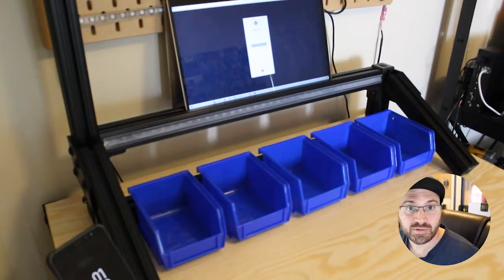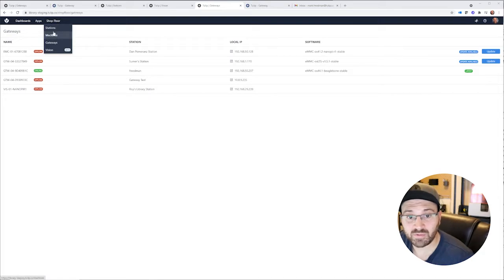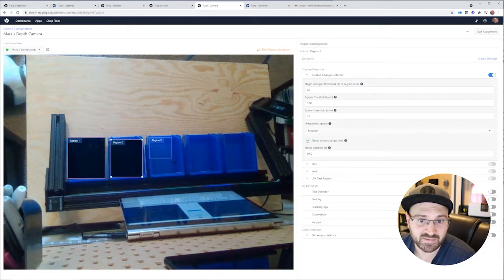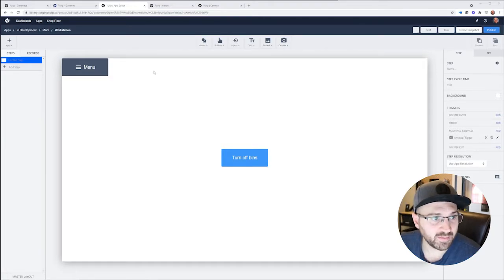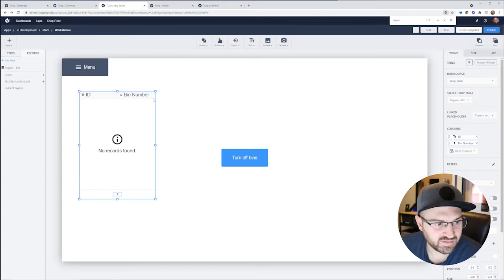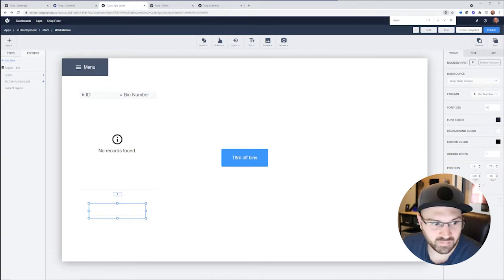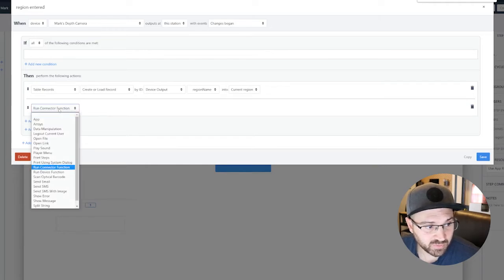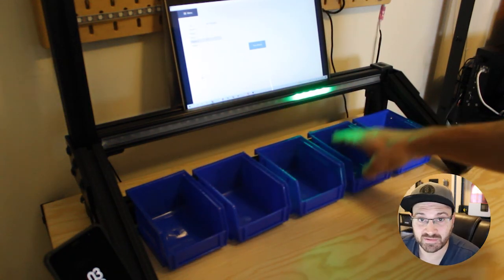App Builds - Vision with Light Kit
Use Tulip to connect your workstation to a light kit and a camera.  When a person puts their hand over a bin the location will light up.  This is just an introduction to show you how to get started with vision and the light kit - there are many practical things that you could do with this combination of Tulip features!